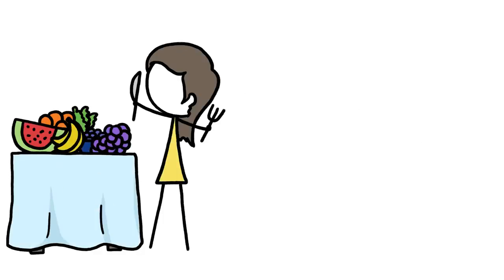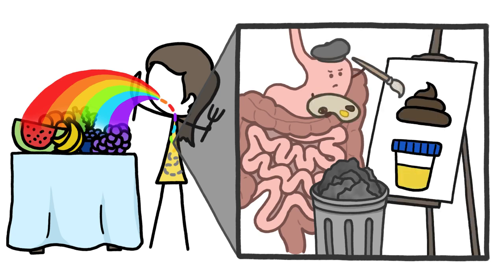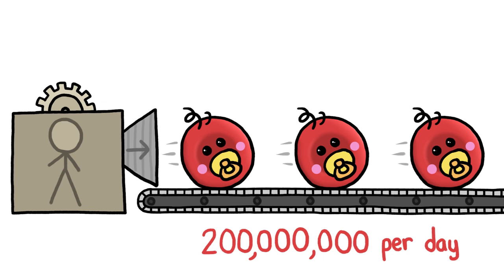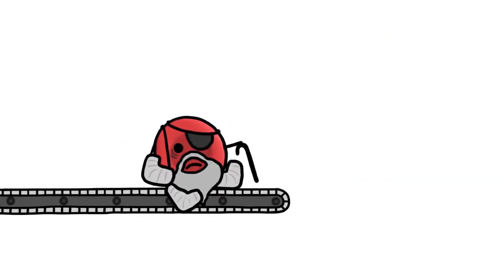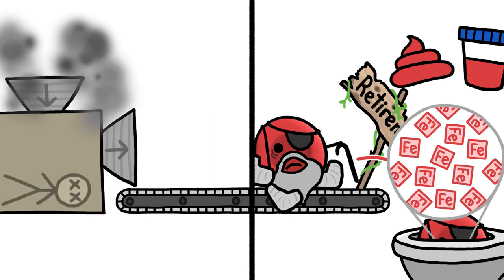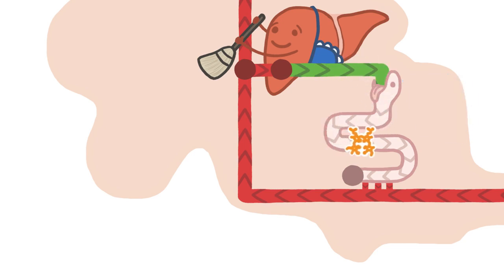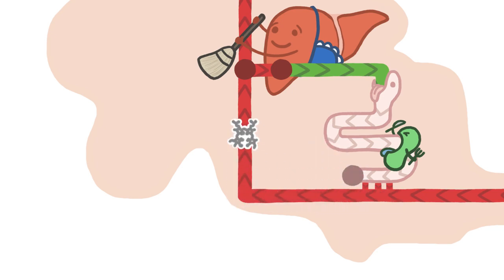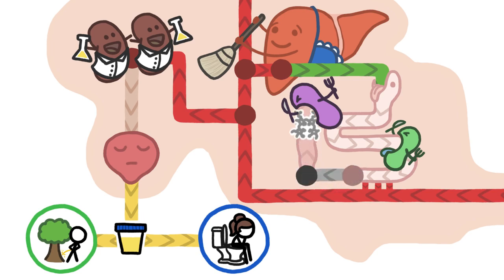Why Is Poop Brown And Pee Yellow